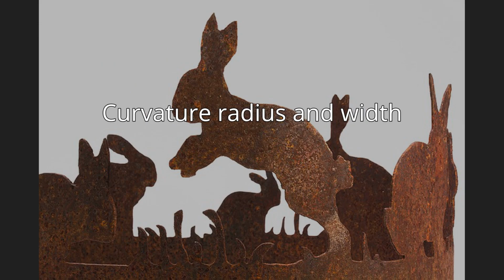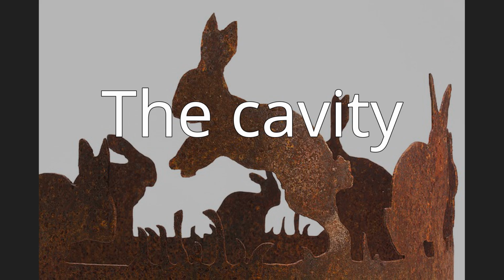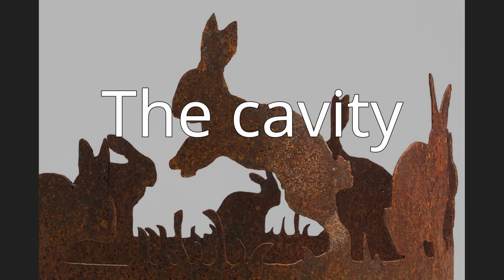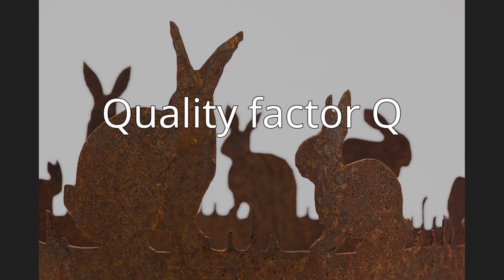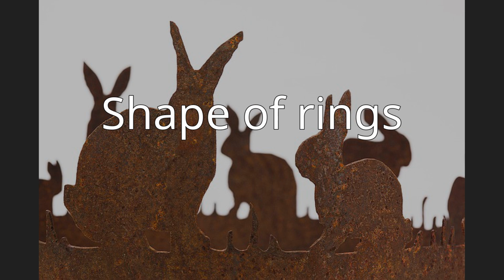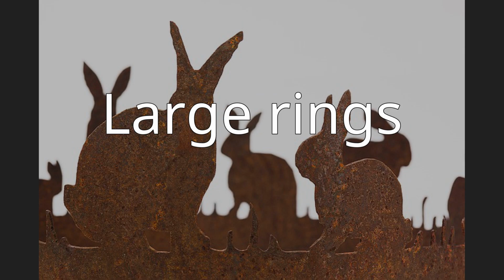Ring laser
Ring lasers are composed of two beams of light of the same polarization traveling in opposite directions ("counter-rotating") in a closed loop.
Ring lasers are used most frequently as gyroscopes (ring laser gyroscope) in moving vessels like cars, ships, planes, and missiles.  The world's largest ring lasers can detect details of the Earth's rotation.  Such large rings are also capable of extending scientific research in many new directions, including the detection of gravitational waves, Fresnel drag, Lense-Thirring effect, and quantum-electrodynamic effects.
In a rotating ring laser gyroscope, the two counter-propagating waves are slightly shifted in frequency and an interference pattern is observed, which is used to determine the rotational speed.  The response to a rotation is a frequency difference between the two beams, which is proportional  to the rotation rate of the ring laser (Sagnac effect). The difference can easily be measured.
Generally however, any non reciprocity in the propagation between the two beams leads to a beat frequency.